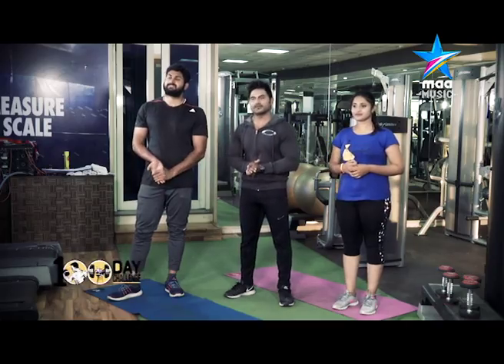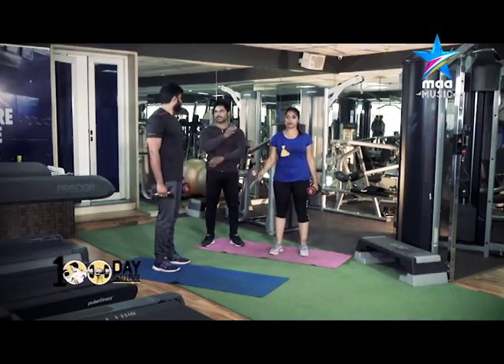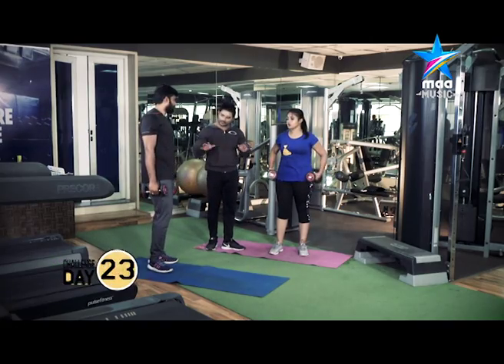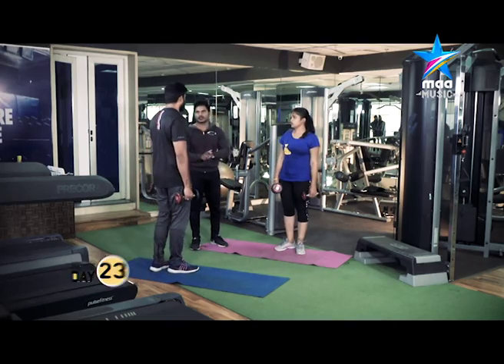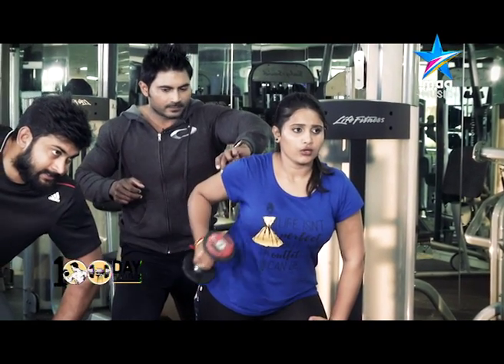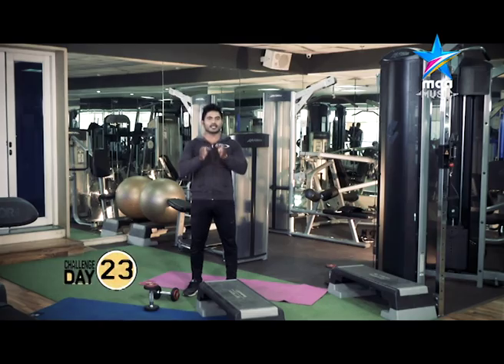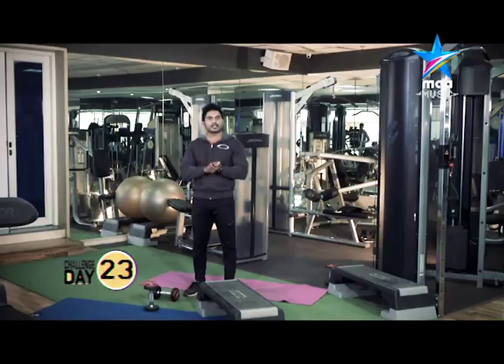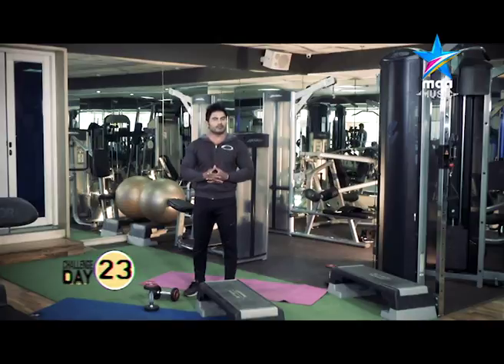100 days challenge - Day 23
"100 day challenge" this is a fitness based video where the transformation journey of a guy and a gal transforming them selves from fat to fit is tracked every day.